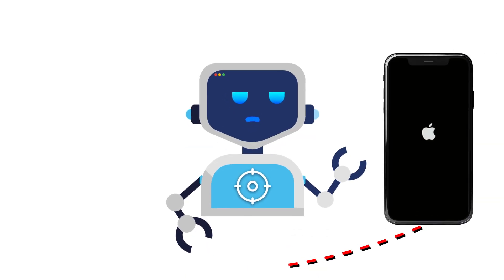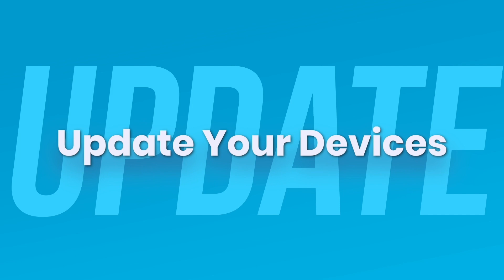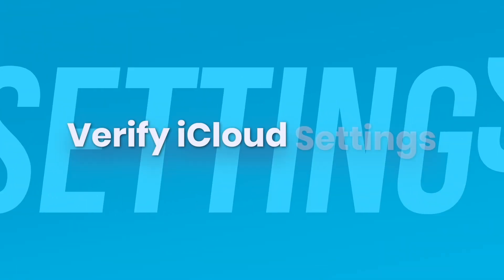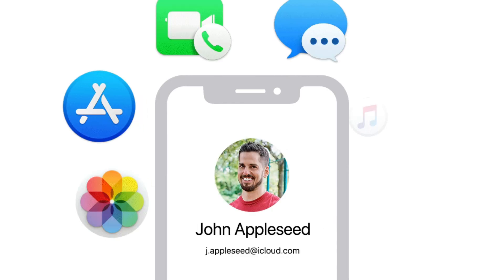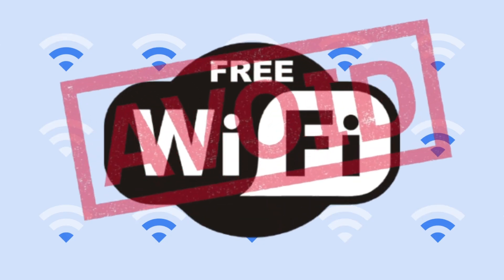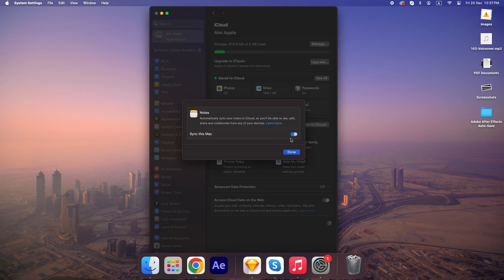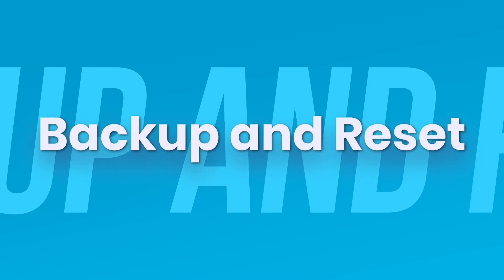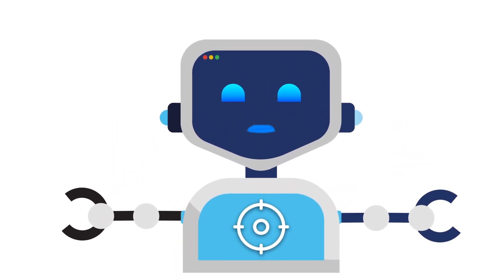iCloud Syncing Issues Fixed! Mac and iPhone iCloud 2025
Learn how to master iCloud sync with our ultimate troubleshooting guide! This comprehensive iCloud tutorial covers everything from iCloud backup and storage to using iCloud Drive on your MacBook and iPhone. Discover how to use iCloud backup for photos, contacts, messages, notes, calendar, and more. Get tips on signing into iCloud Photos & resolving iCloud sync issues. Perfect for managing your iPhone cloud storage and iCloud password, this guide ensures seamless iCloud syncing across all your Apple devices.

📖 CHAPTERS
00:00 - Syncing Problems
00:23 - System Status
00:42 - Update
01:30 - Verify
02:05 - Sign Out
02:23 - Optimize Storage
02:42 - Stable Connection
03:06 - Sync Refresh
03:30 - Reset
03:55 - Keychain Conflicts
04:28 - Backup
05:00 - Congratulations!